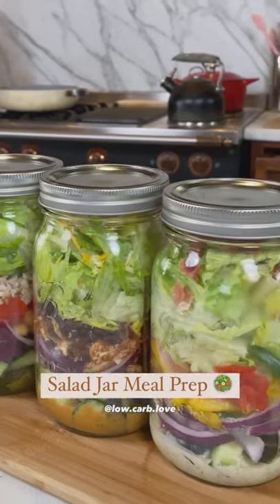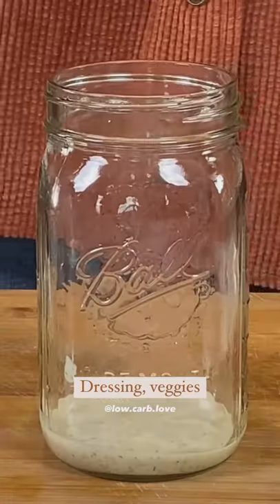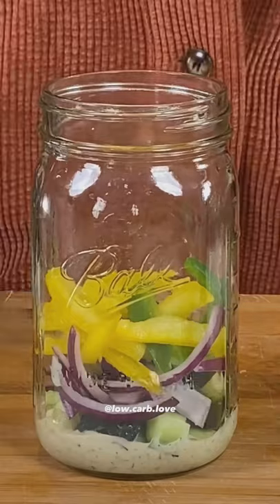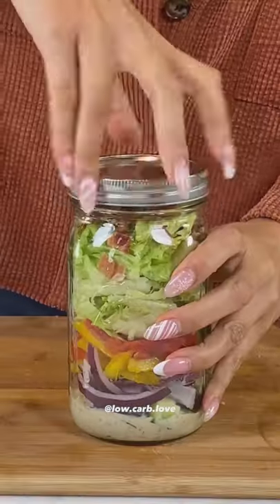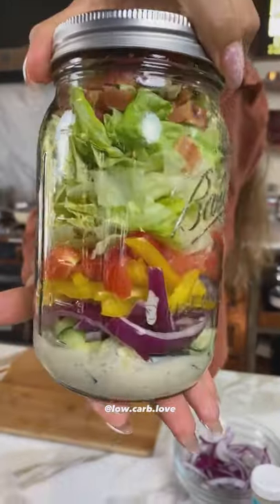Low Carb Recipes 😋 - Keto Meals Recipes 👍 - Keto Diet 🥗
Get amazing transformation in 4 weeks with 28 Days Keto Challenge
SALAD JAR MEAL PREP 🥗 💯

 (Top to Bottom)
INGREDIENTS:
Mexican cheese

Chopped Romaine Lettuce

2 tbsp Black beans

Barbecue chicken

Red onion

Cucumber

2 tbsp BBQ Ranch dressing

Greek Salad (Top to Bottom):
INGREDIENTS:
Feta cheese

Chopped Romaine Lettuce

Shredded chicken

Tomato

Optional - Chickpeas

Red onion

Cucumber

2 tbsp Greek salad dressing

BLT Salad (Top to Bottom):
INGREDIENTS:
Crispy Bacon

Chopped Romaine Lettuce

Tomato

Red Onion

Cucumber

2 tbsp Ranch dressing

DIRECTIONS:
Add each ingredient to a mason jar.

Seal the mason jar properly and store the salad jar in the fridge for a couple of days until you want to enjoy it!

Shake it onto a plate or eat it straight out of the mason jar for less dishes!
✅Save this post and Check out VIDEO DESCRIPTION ☝️☝️☝️ link to get your own "Custom Keto Plan" with 8-week Keto plan, instructions, and grocery list, and more, without giving up your favorite foods 😊 》》《 《
✔️ Don't forget to click the link in VIDEO DESCRIPTION ☝️☝️☝️ to get your own Keto meal plan.